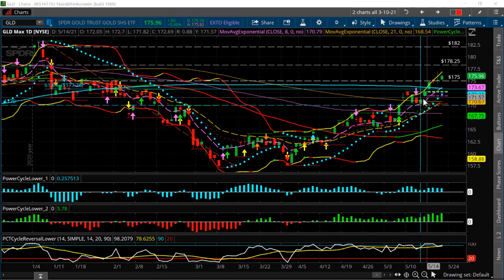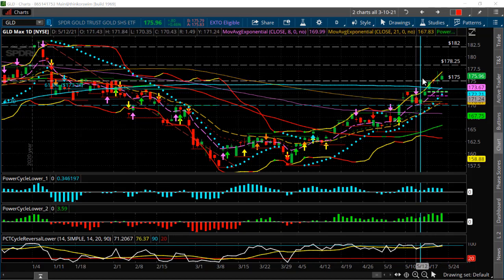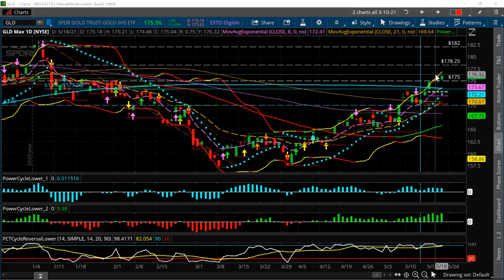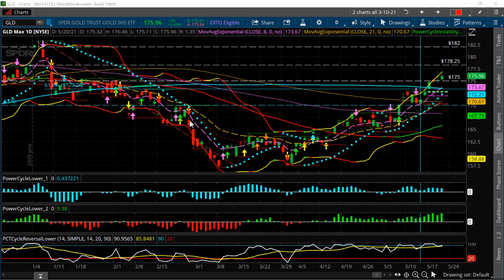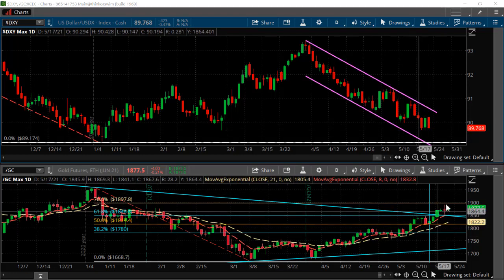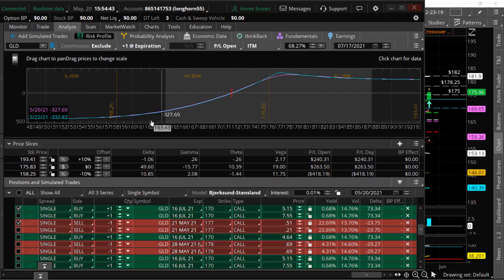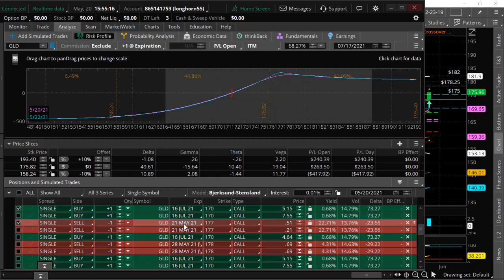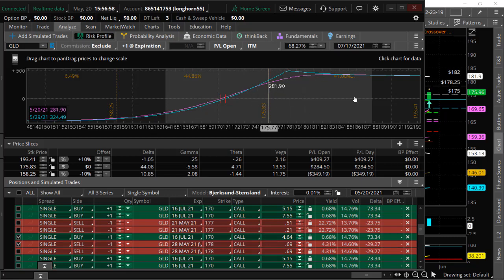GOLD [GLD] Option Adjustment to Increase Profits & Reduce Risk [Calendar Diagonal]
If you would like to join me at my next no-cost interactive event, register at the following link: